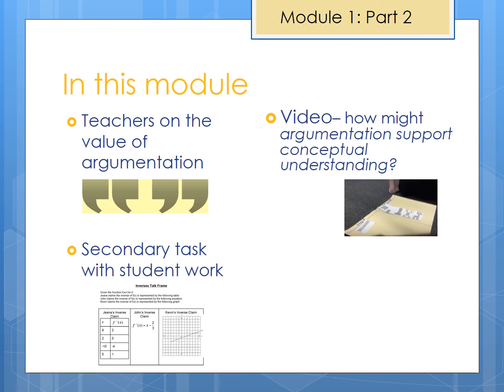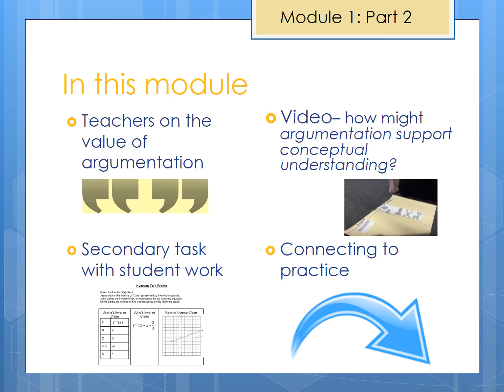Part 2 of Module 1: Mathematical Argumentation in the Classroom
Associate professor Megan Staples of the Neag School of Education presents Part 2 of Module 1: Mathematical Argumentation in the Classroom